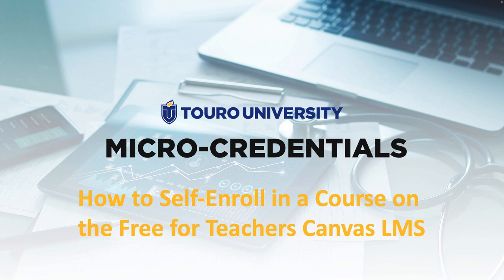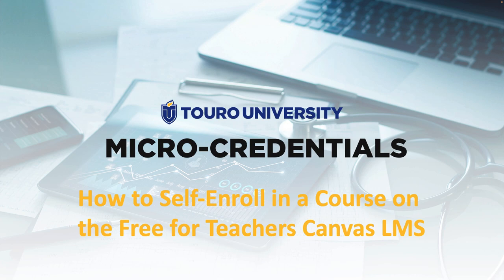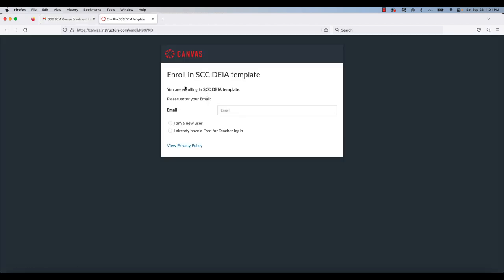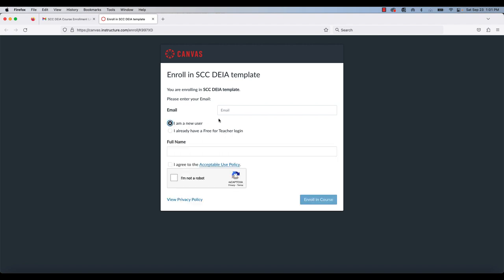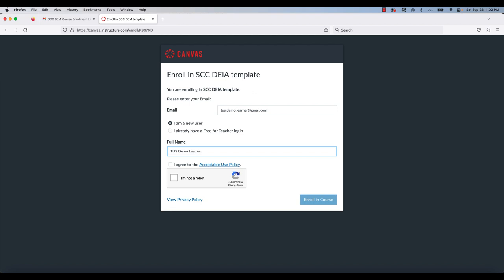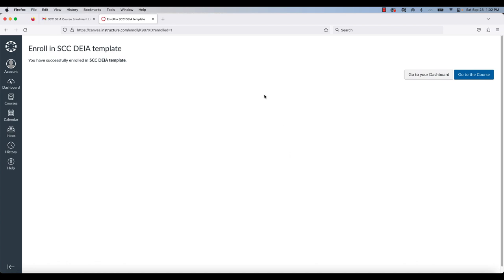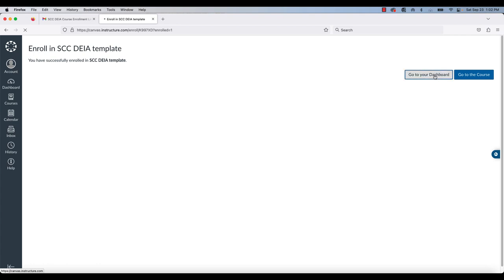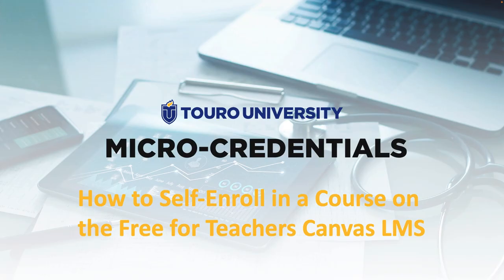TUS Micro Credentials - How to self-enroll in a course on the Free for Teachers Canvas?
In this 2-minute video, we outline how to self-enroll in a course on the Free for Teachers Canvas learning management system after you have received a self-enrollment link.  It also illustrates how to create an account on that Free for Teachers Canvas if you do not already have one.